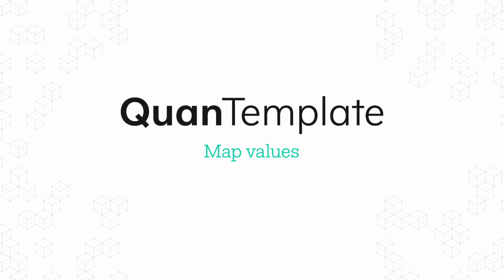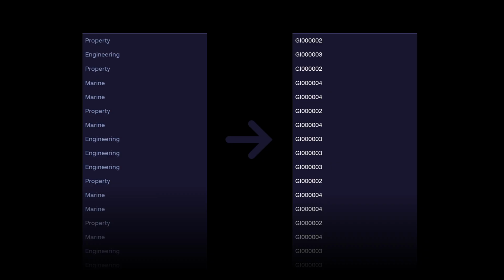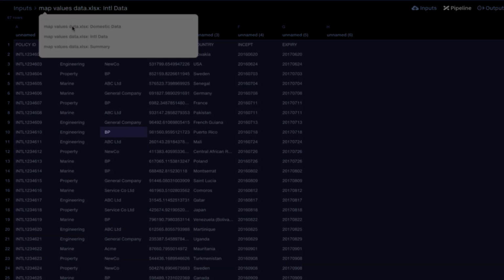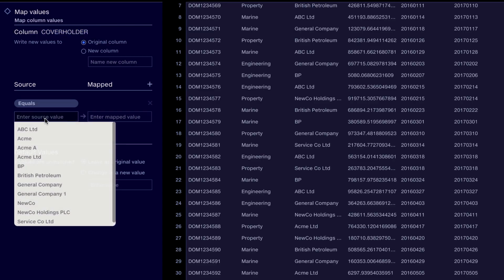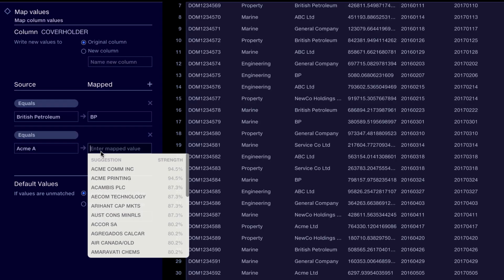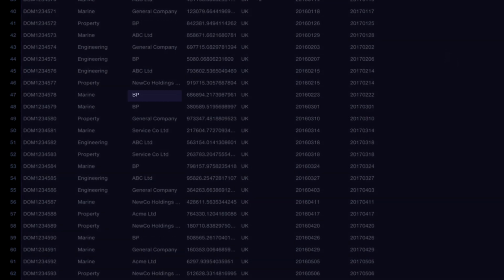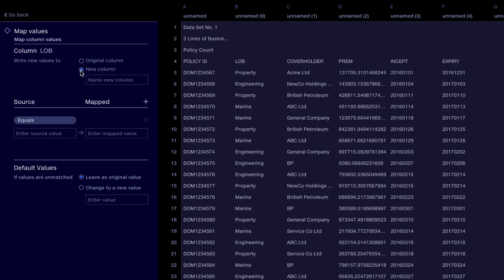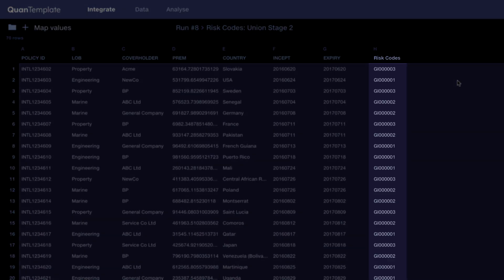Pipelines: Map Values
Map the values in your data from one value to another: useful for correcting errors, or mapping to a reference code.